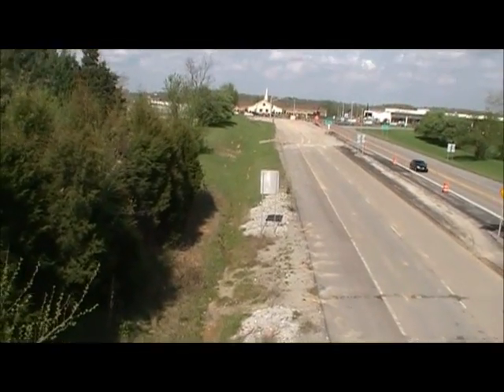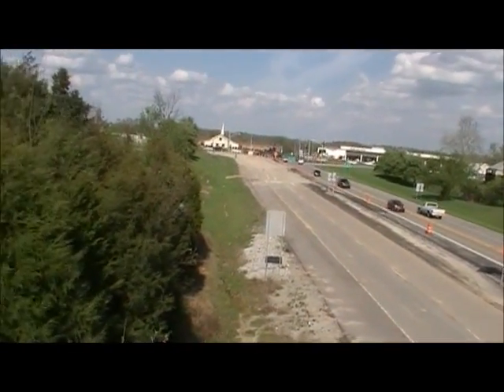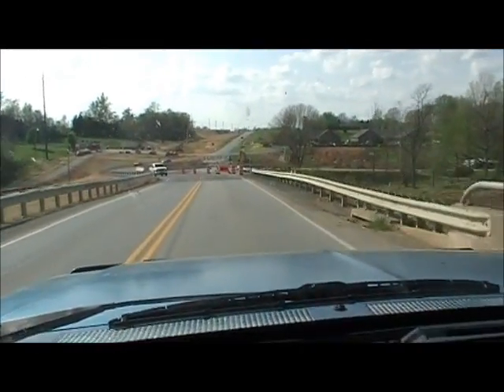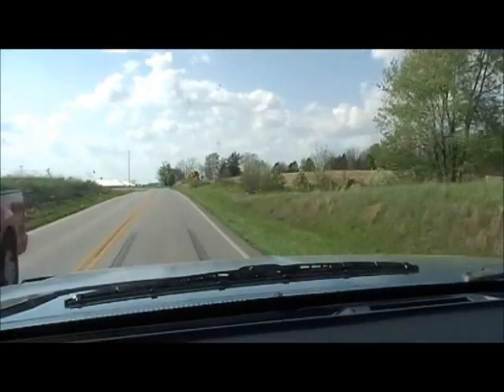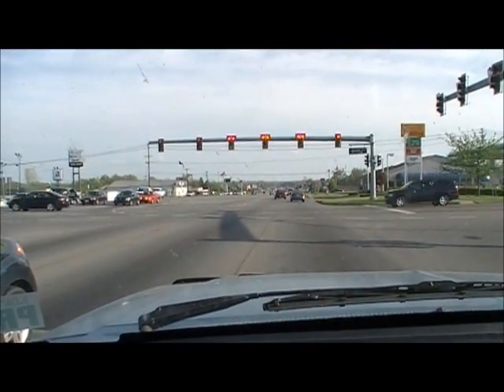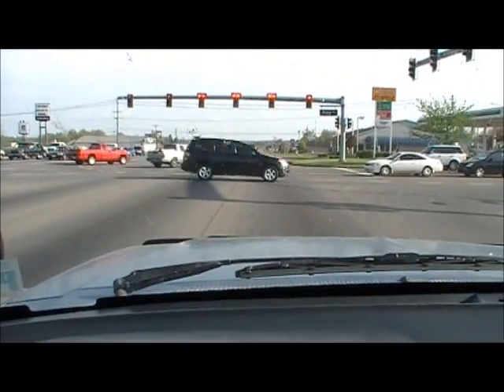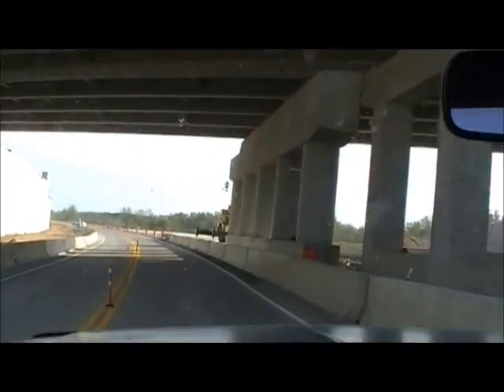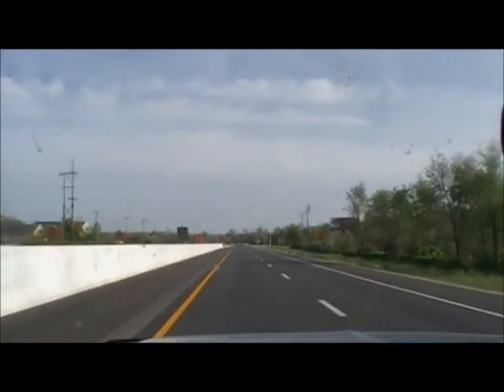U.S. Highway 31W Construction Project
This video is about the new overpass construction along with exit ramps on the U.S. Highway 31W Bypass in Elizabethtown, Kentucky